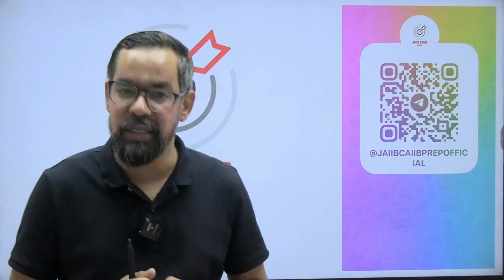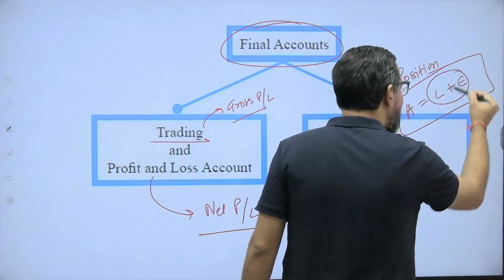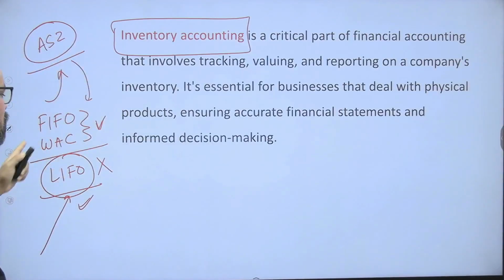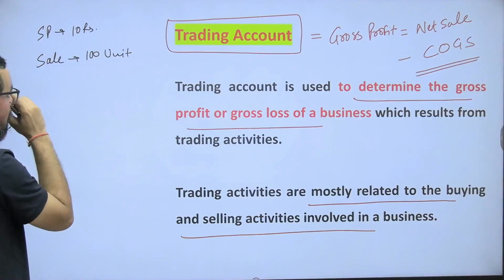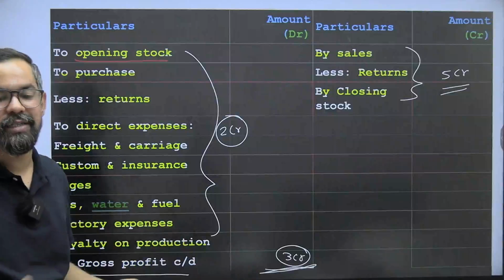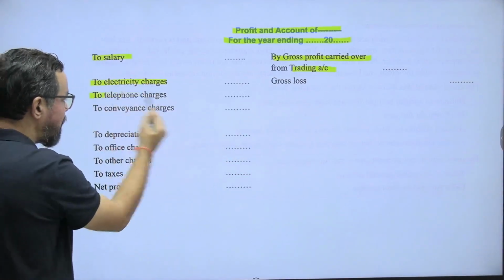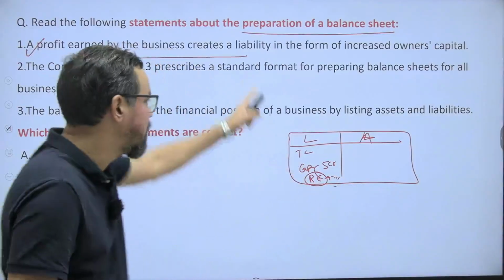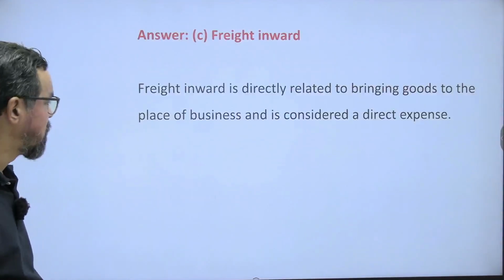JAIIB AFM Company Accounts Explained | Full Concept + MCQs | JAIIB AFM Nov 2025 Prep | Mahesh Sir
In this class, Mahesh Sir breaks down the most important topics, journal entries, and PYQ-based questions — all in simple English for easy understanding.

💡 In This Session:
- Complete Company Accounts Concept
- MCQ Practice + PYQ Discussion
- Key Formulas & Adjustments
- Exam-Focused Strategy for AFM

🎯 Perfect For:
- JAIIB AFM Nov 2025 Aspirants
- English Medium Learners
- Concept + Practice Revision